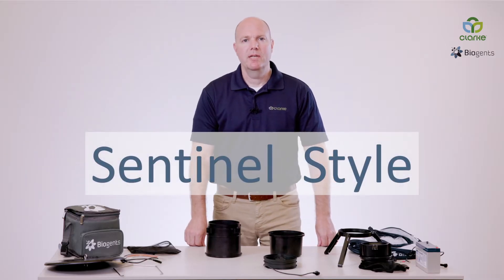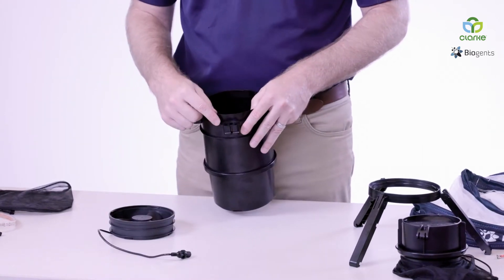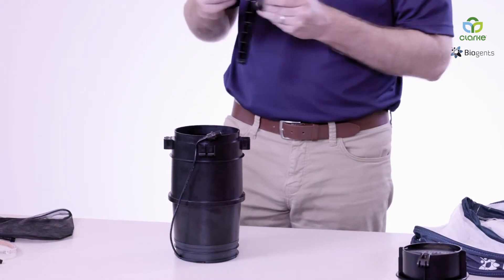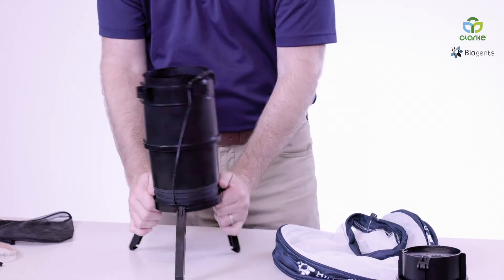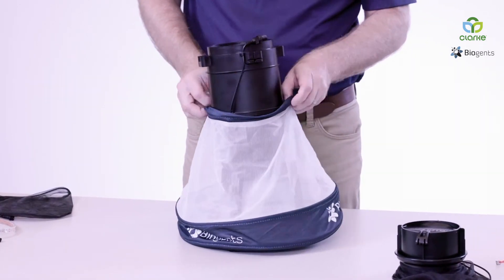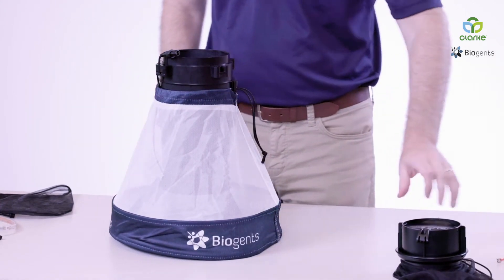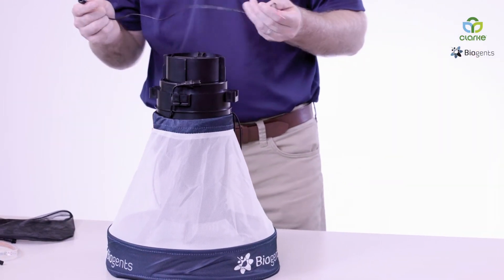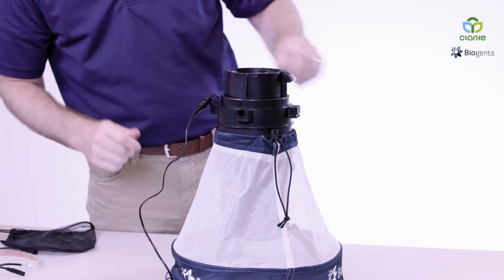Using the Biogents BG Pro as a Sentinel-style Mosquito Trap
The modular components of the BG Pro mosquito trap can be configured into a Sentinel-style trap for mosquito population monitoring and surveillance.  Learn how to assemble the BG Pro into a Sentinel-style mosquito trap.

Biogents' full line of public health mosquito control surveillance equipment is available exclusively through Clarke. to learn more.